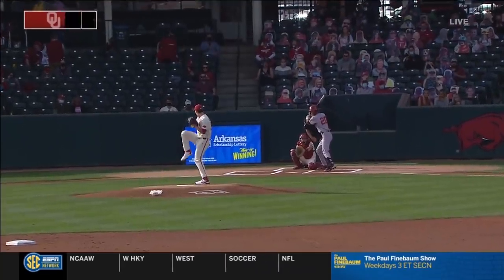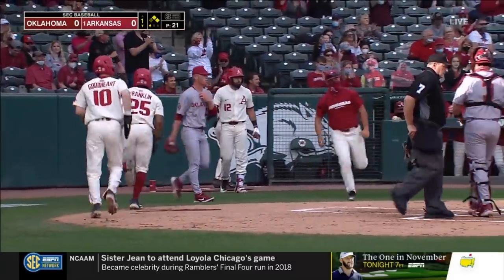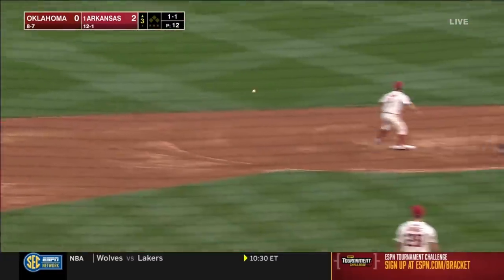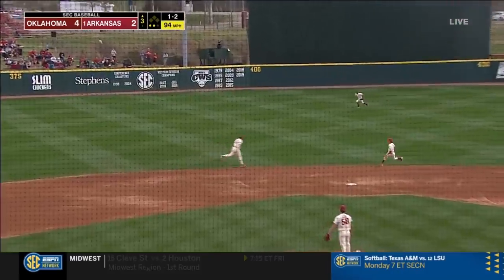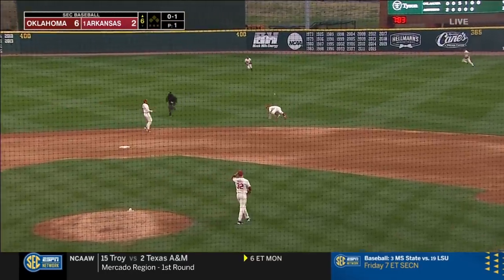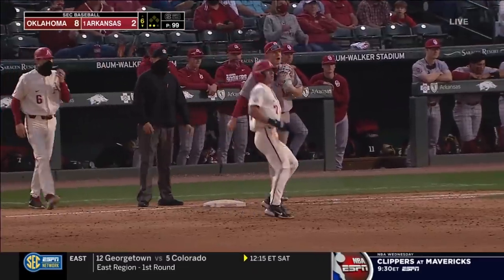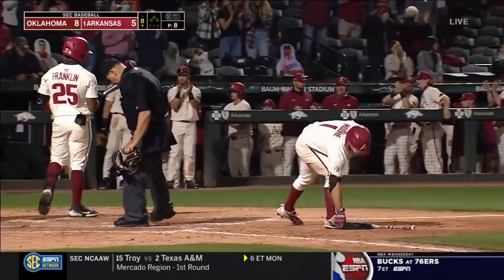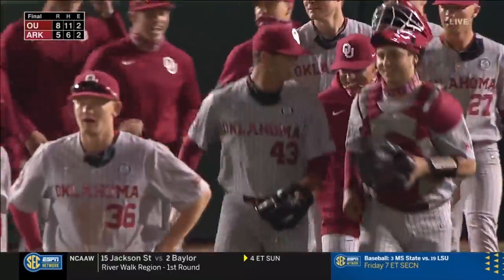Oklahoma vs #1 Arkansas Highlights | 2021 College Baseball Highlights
Arkansas and Oklahoma played a midweek game in the 2021 College Baseball Season.